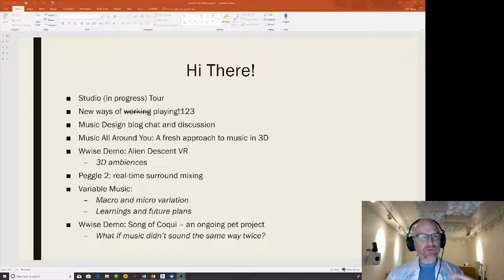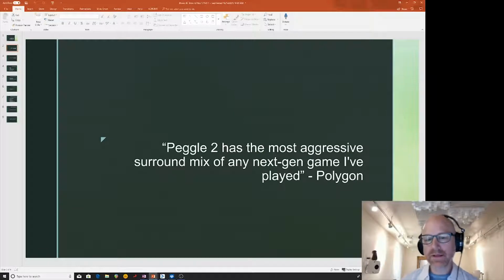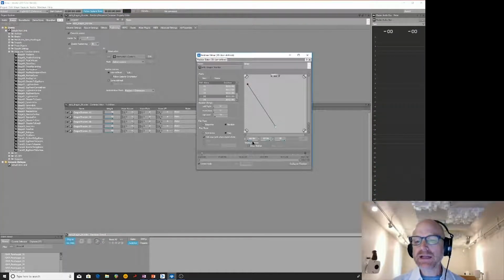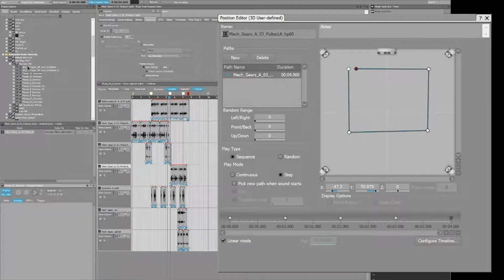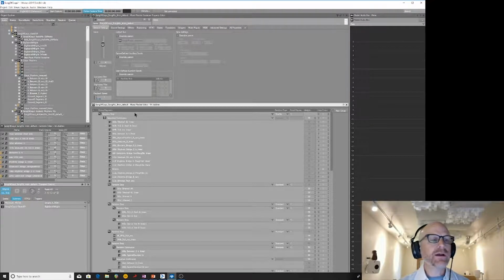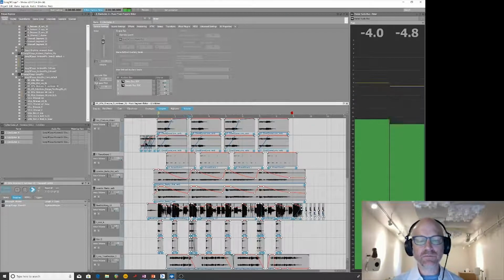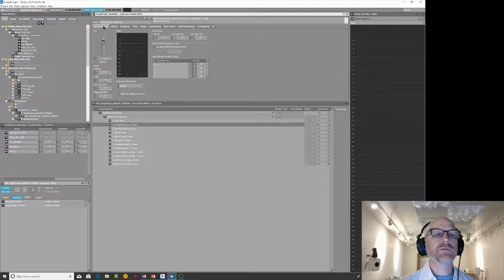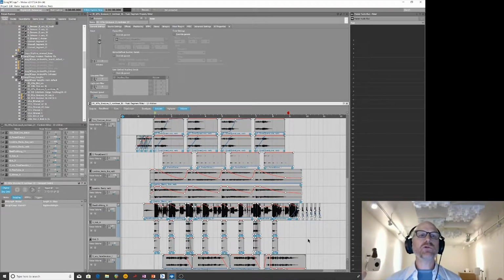Guy Whitmore: Why Music Must Evolve Along With Digital Media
Guy Whitmore has made a career of composing game scores that are integral to the dynamic designs, changing intensities, and moving visuals of the games they are a part of. During this Audiokinetic webinar, Guy will take participants on a journey through his past work, demo present Wwise projects, and look into future adaptive music concepts. All leading to a vibrant discussion, and candid Q&A about the role and potential of adaptive music in games, VR/MR, and the evolution of digital entertainment. Topics and demos will include his recent work on the Alien Descent VR experience, dynamically mixing spatial music, and non-repeating/non-linear music as a standalone format outside of games